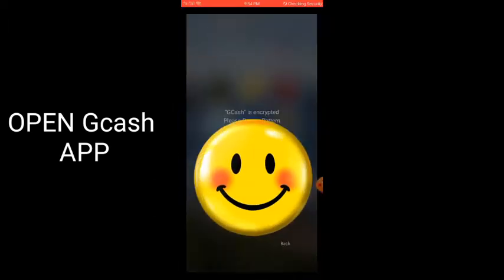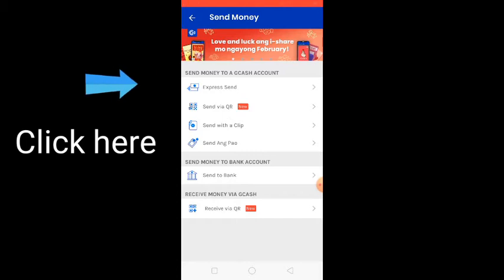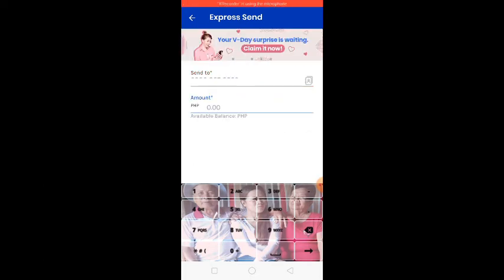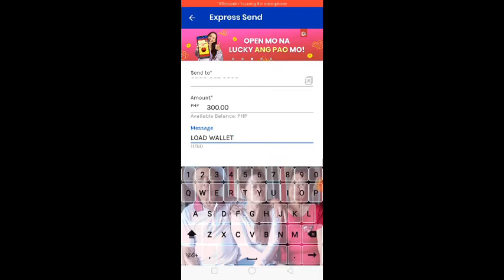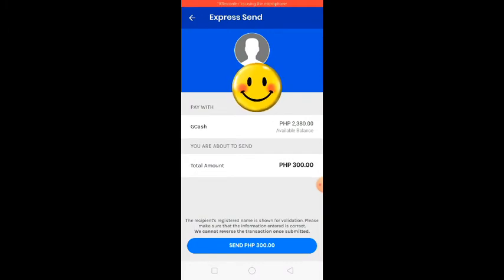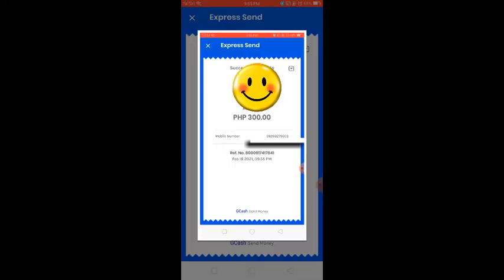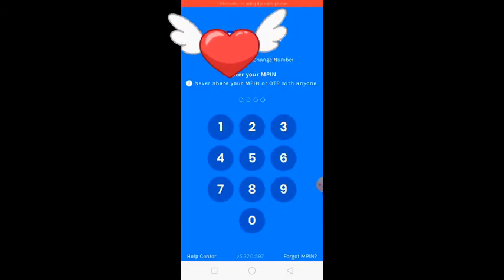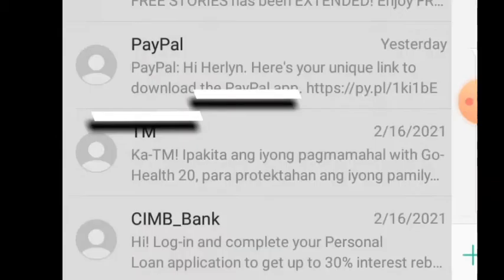HLT_EP56 How to SEND MONEY from GCASH to GCASH using mobile app/herlyn tanjay💗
Hello TITO & TITA...
TODAY WE HAVE ANOTHER TUTORIALS FOR YOU.
FOR MORE TUTORIAL VIDEOS COMING SOON.